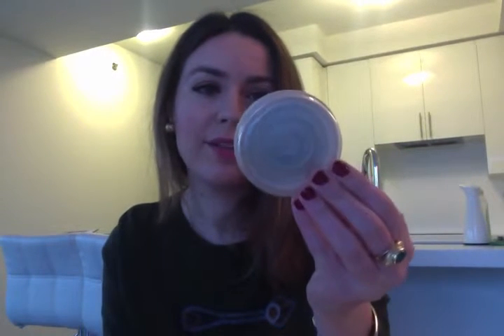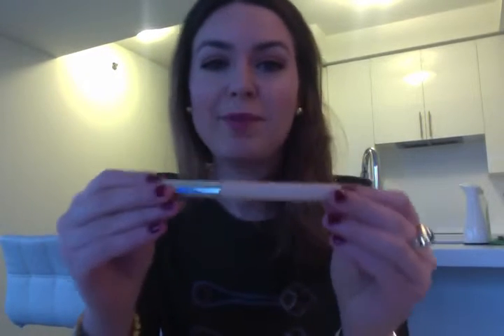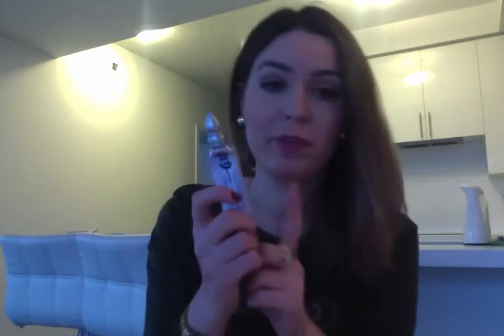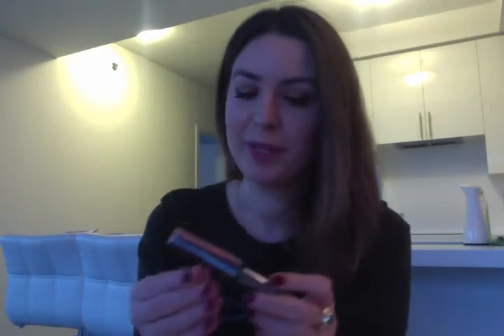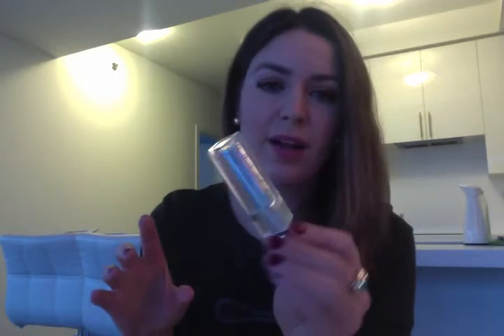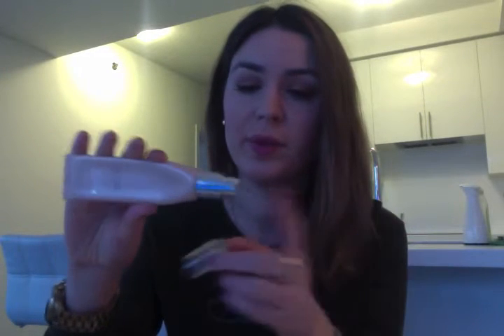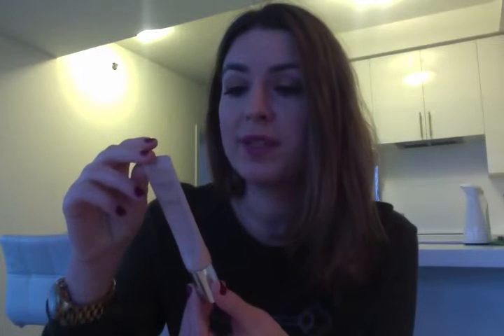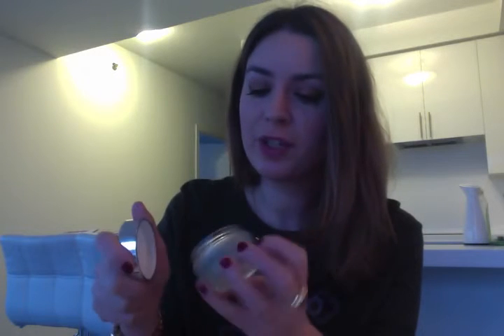Empties - Dior, Nuxe, Bideorma, Rimmel, L'Occitane, Physicians Formula, Lancome, Baptiste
Clinique Airbrush Concealer in Neutral Fair
Physicians Formula Shimmer StripsCustom Eye Enhancing Eyeliner Trio Nude - Copper Shade
Urban Decay Primer Potion Original
Benefit They're Real! Lengthening & Volumizing Mascara
Dior Addict Lipstick in Singuliere 465
Dior Diorskin Nude BB Creme in 002 Fair
Nuxe - Aroma Vaillance Moisturizing Deep Wrinkle Emulsion
Batiste - Dry Shampoo - Tropical Scent